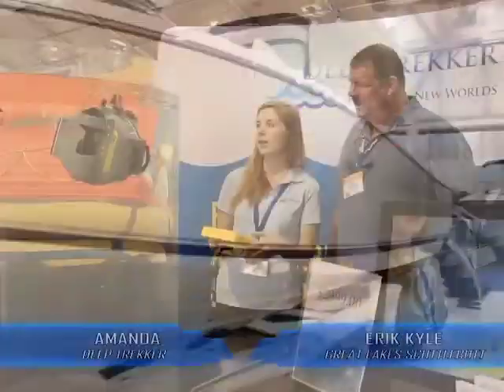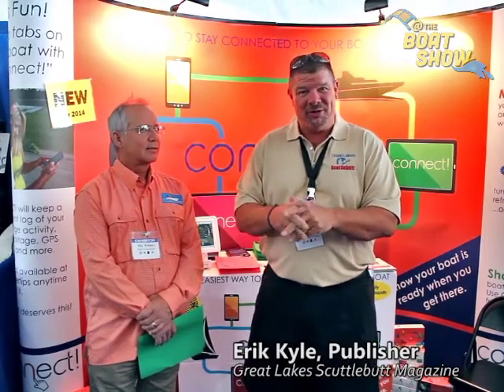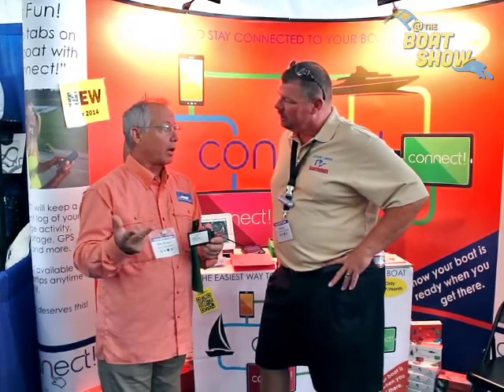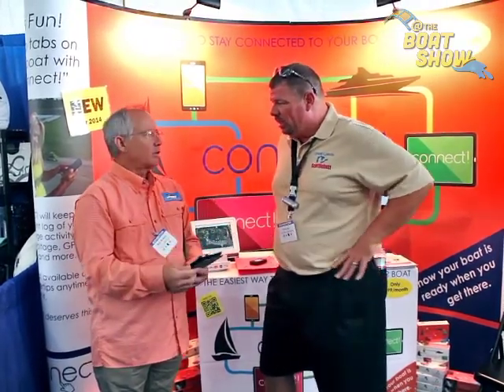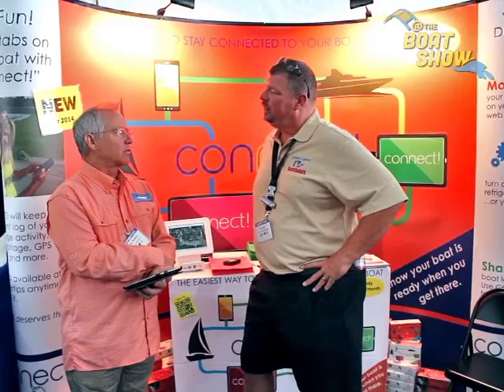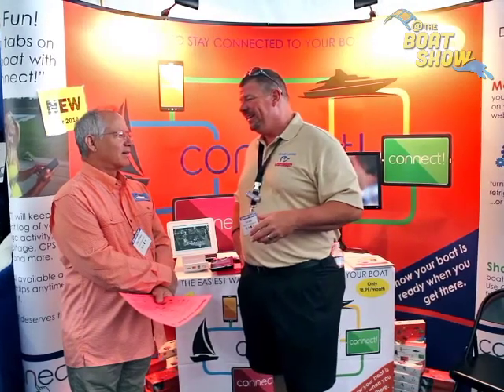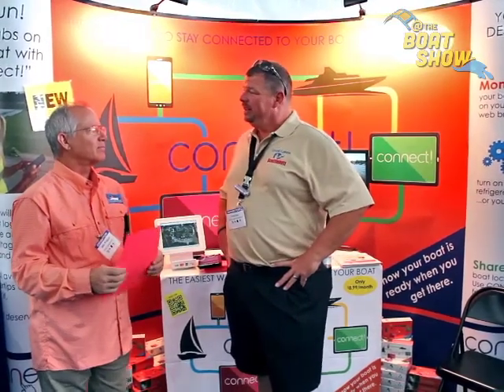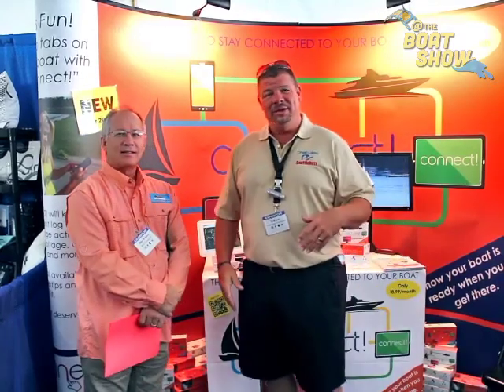Boat Command Connect at the 2014 Newport International Boat Show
Erik Kyle, Publisher of Great Lakes Scuttlebutt Magazine speaks to Mike Webster from Boat Command Connect at the 2014 Newport International Boat Show.

This video was recorded at the 2014 Newport International Boat Show which was held from Sept. 11-14, in Newport, RI.